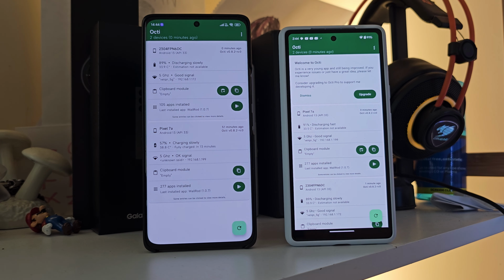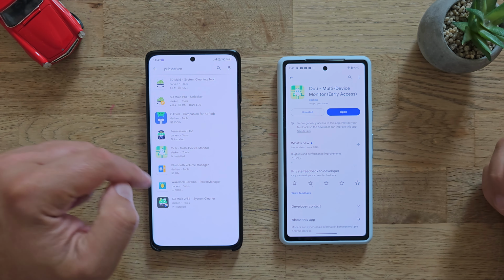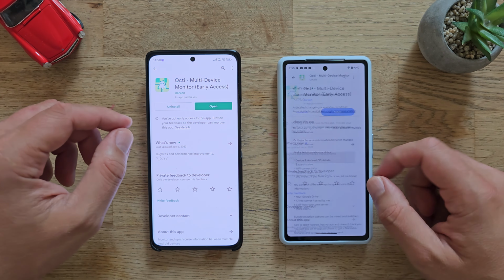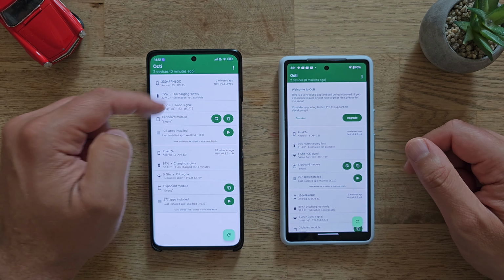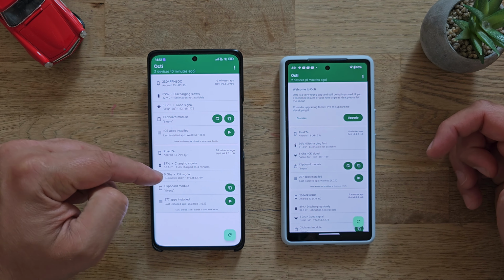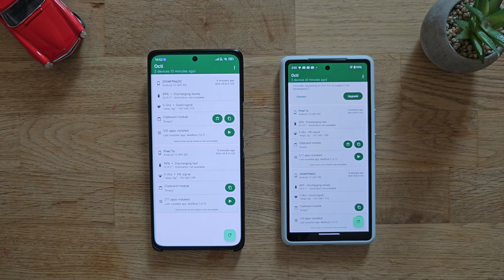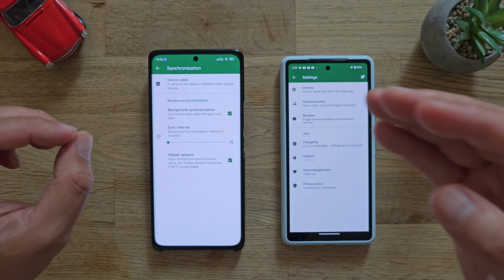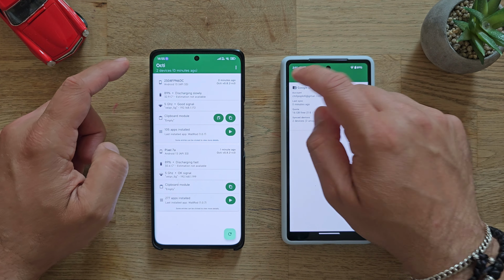How To Monitor your Android Devices with Octi!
Monitor your Android Devices with Octi!